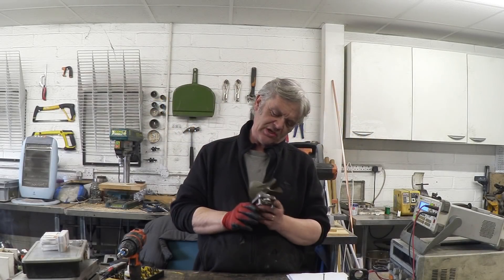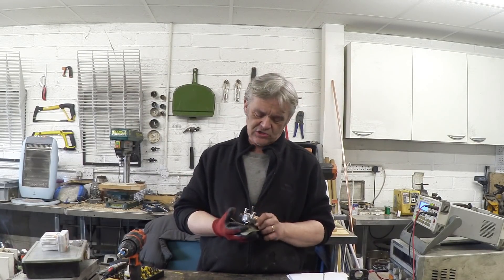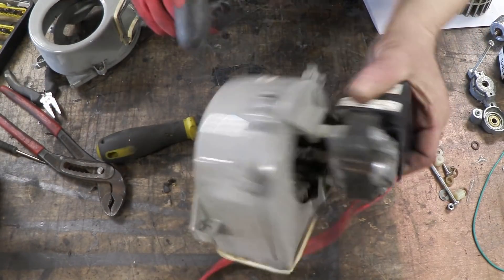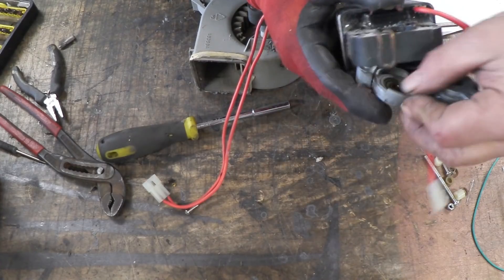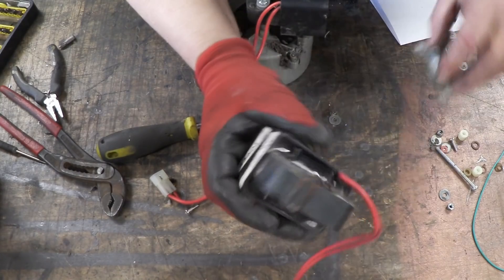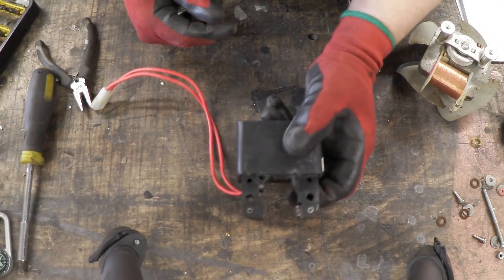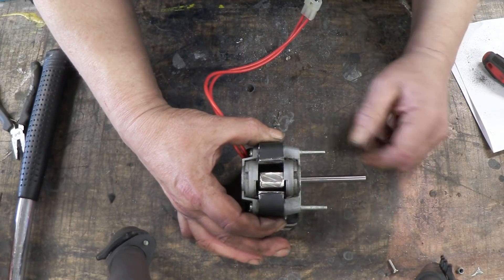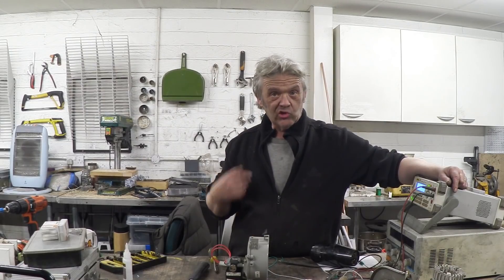1052 A Shaded Pole Motor As A Reluctance Generator